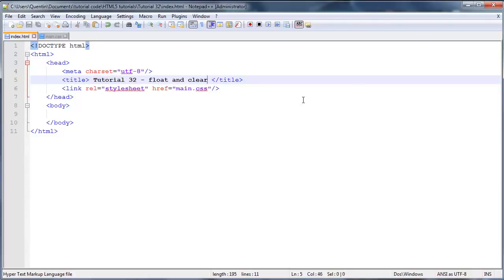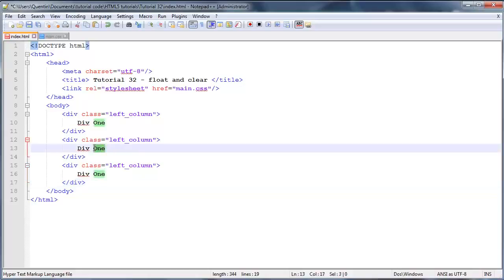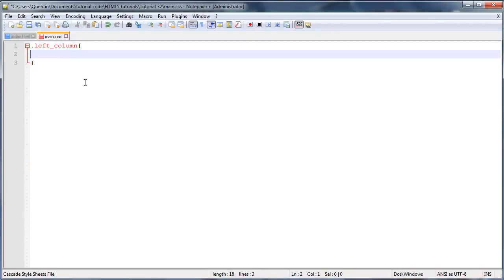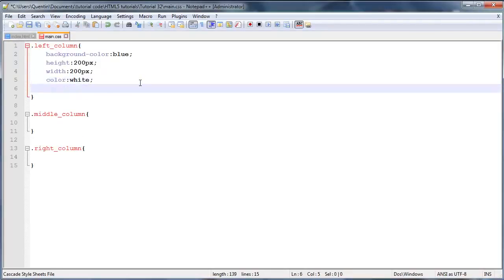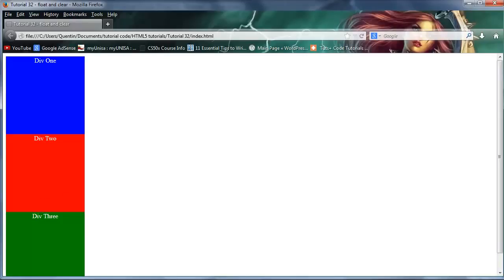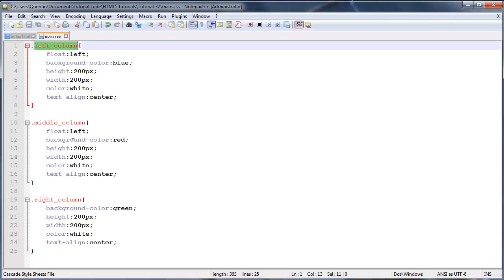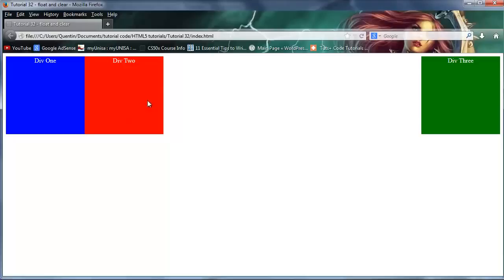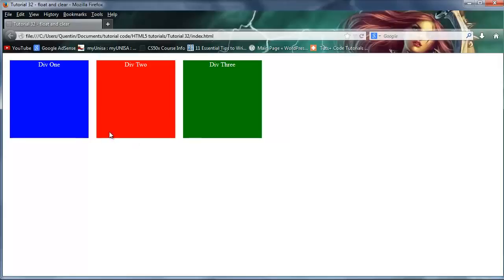HTML5 and CSS3 beginners tutorial 32 float and clear part 2